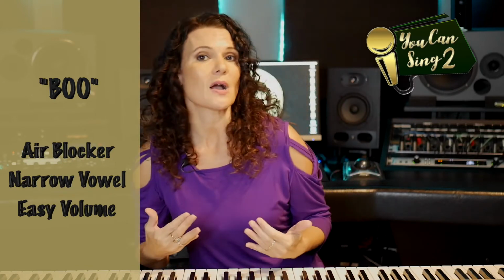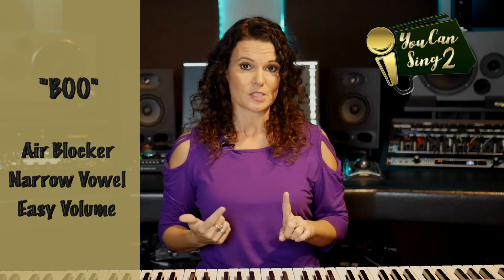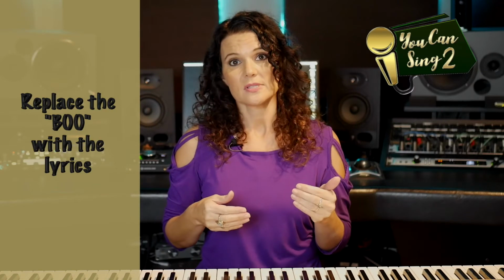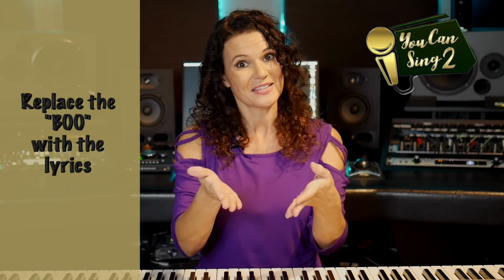Super Effective Tool To Strengthen Your Head Voice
Need Help Singing Your High Notes With Ease?

In this video, I will teach you a super effective vocal tool and exercise to help you sing your high notes with ease, by connecting with your head voice and strengthening it.

Follow these steps and practice along with the video. Make sure to perform it correctly. Doing this exercise will really help those high notes!

You Got this! Happy Singing! :)

Vanessa

Vanessa E has been helping people learn how to sing for over 15 years! Her tried and true exercises along with her unique teaching style makes her the perfect teacher for ANY voice. Whether you have never sung before and are just starting out, or you have been trained and are looking to keep your voice strong and healthy; Vanessa's one of a kind program "You Can Sing 2" is perfect for you! Vanessa is also an established vocal artist, musician and songwriter, with over 4 full length CDs and 20+ years stage experience. She looks forward to helping you learn to sing!